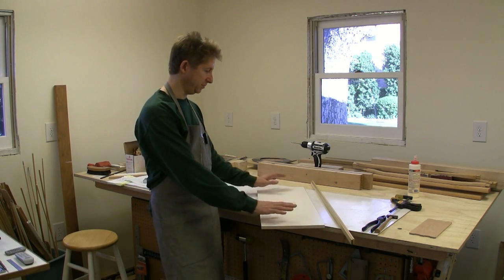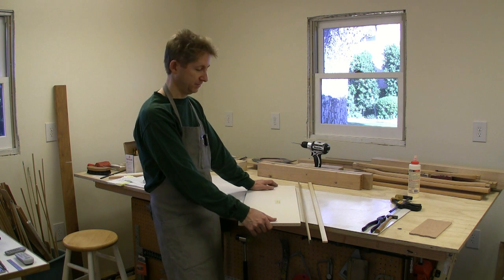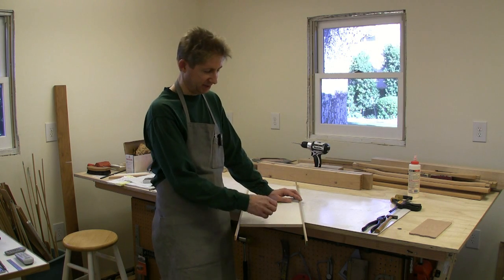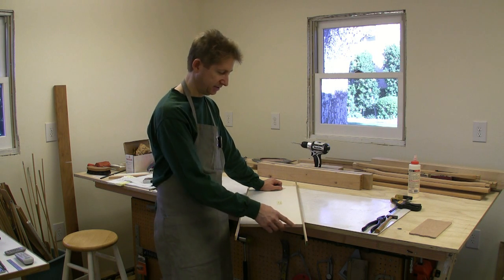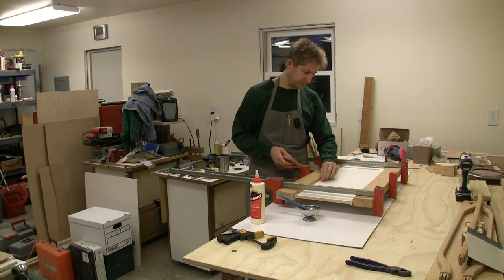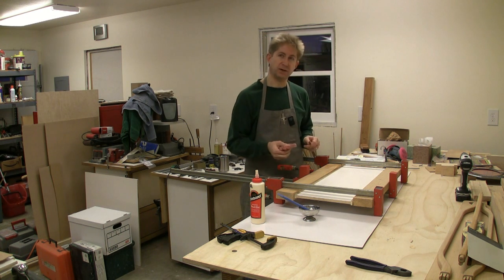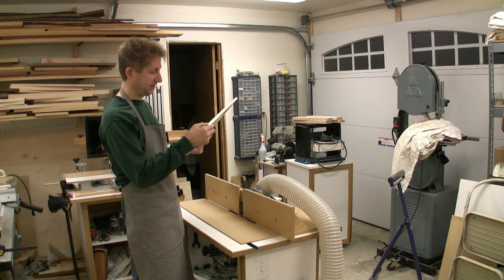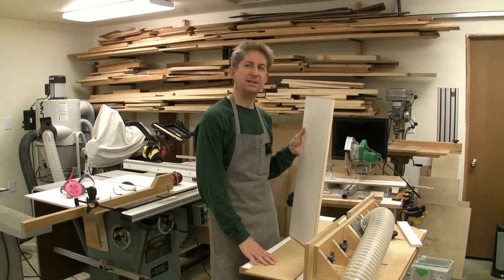How To Apply Edging To Sheet Goods.mp4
In this video I present the process that I follow to apply wood edging  to sheet goods. This example shows me attaching 1/4 inch poplar edging to melamine drawer fronts.

I demonstrate the glue-up and how to precisely trim the edging flush with the surface of the melamine.